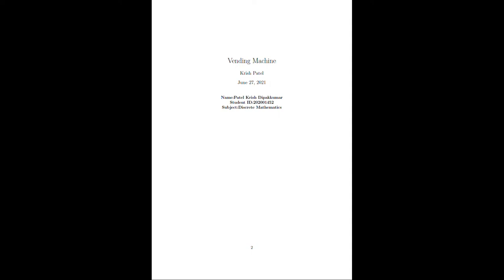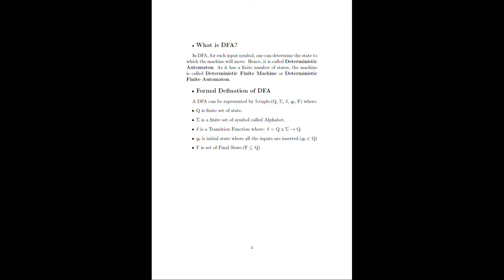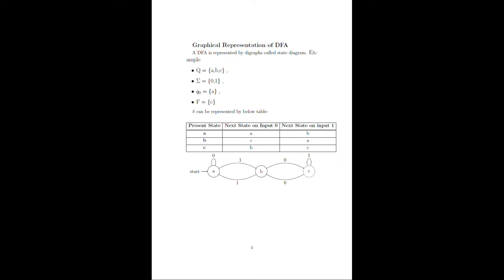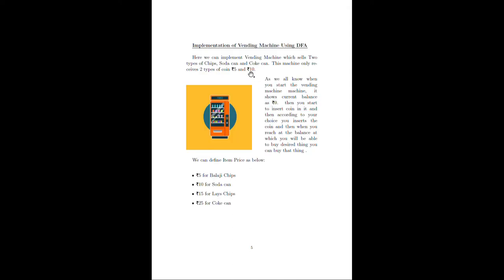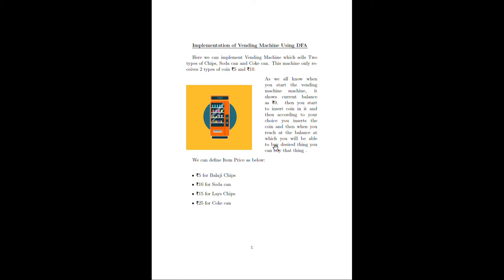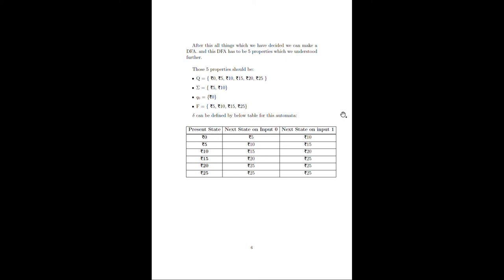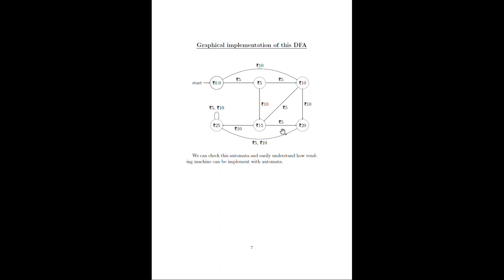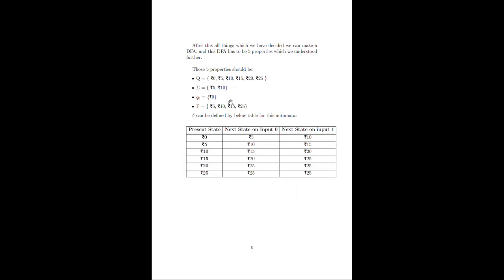Implementing Vending Machine with help of Finite Automata by 202001452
Today I am going to implement Vending machine with the help of Deterministic Finite Automata(DFA). DFA are very easy to implement in our daily life problems and its solution vending machine is just a very little example of it. we can use it in more bigger problem and get solution of that very easily. FAs are such a nice gift from mathematics to the world to get rid of daily routine problems.